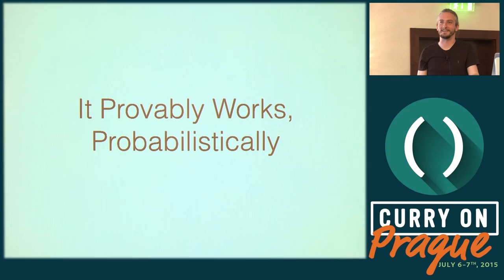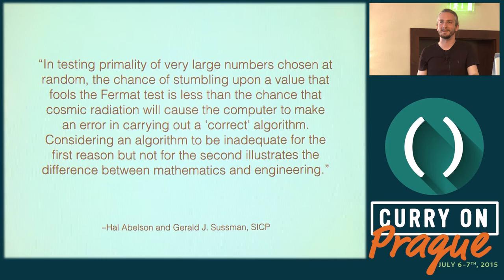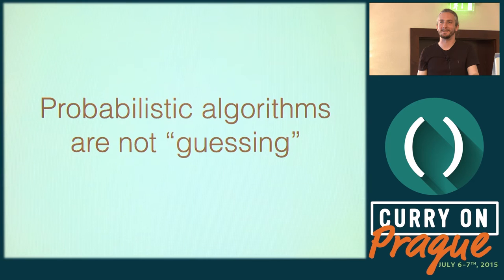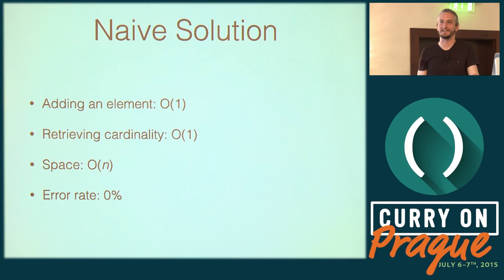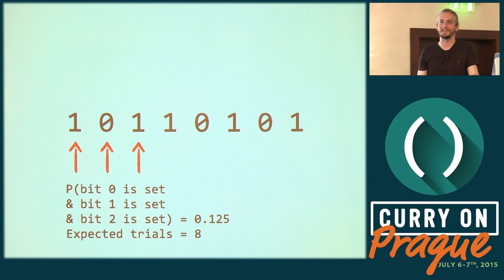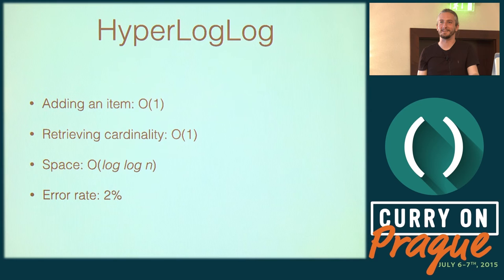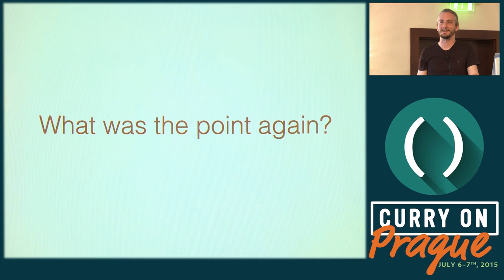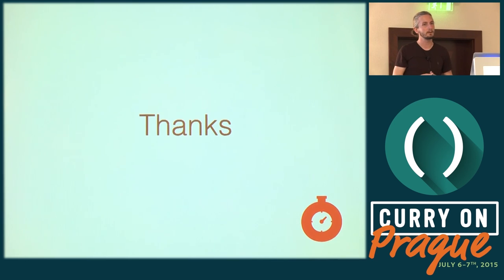Tyler McMullen - It Probably Works - Curry On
Curry On Prague, July 6th 2015